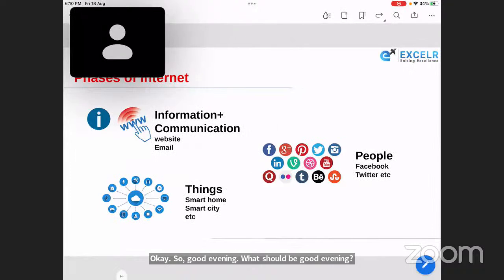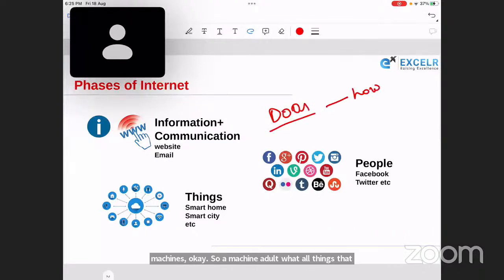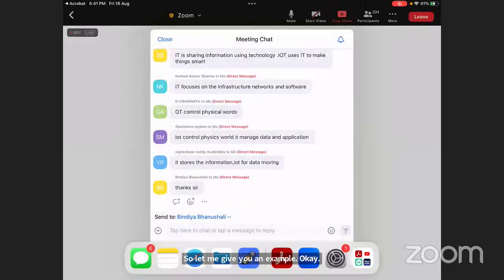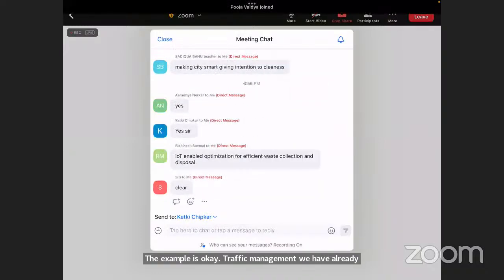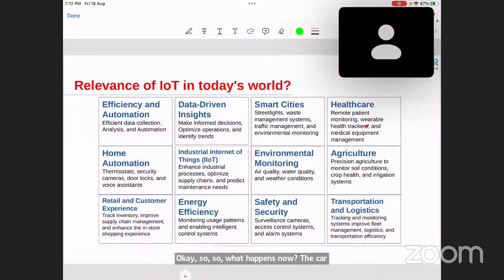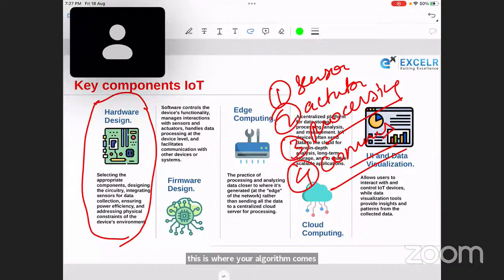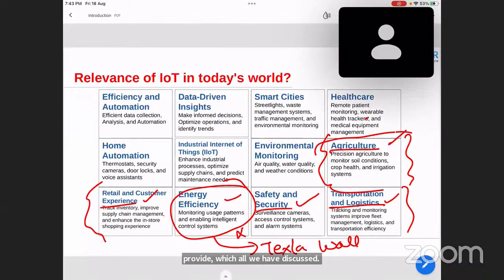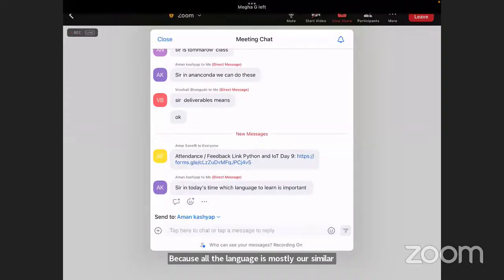Python and IoT EDL Program | Day 9 | ExcelR